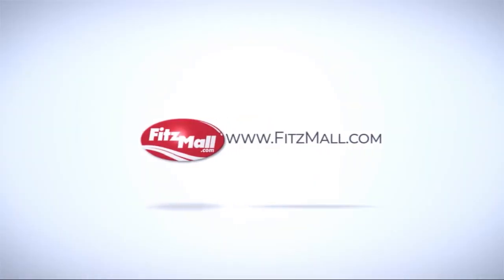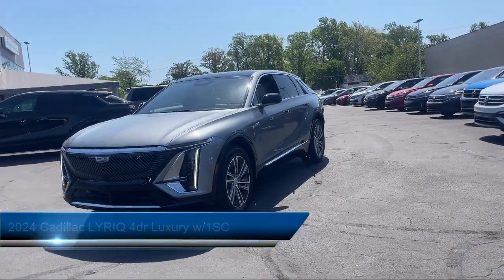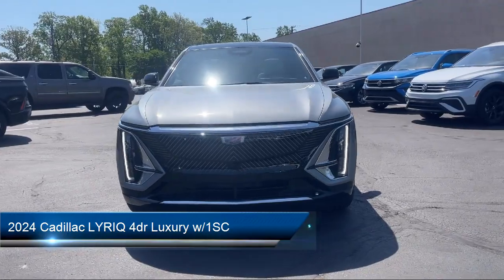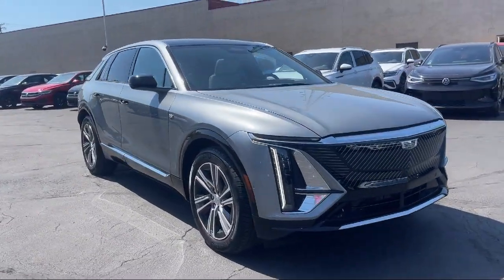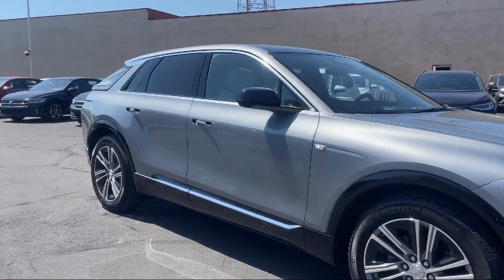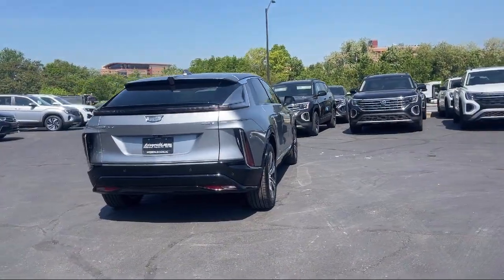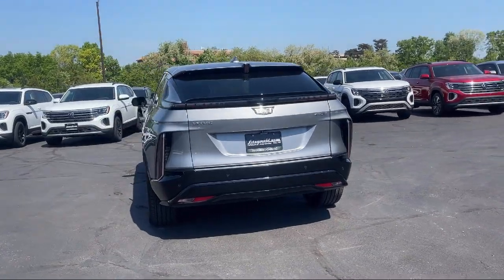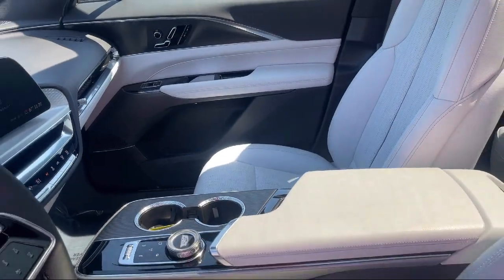2024 Cadillac LYRIQ 4dr Luxury w/1SC Annapolis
2024 Cadillac LYRIQ 4dr Luxury w/1SC - Stock Number: B030686A - VIN: 1GYKPPRK6RZ105582.